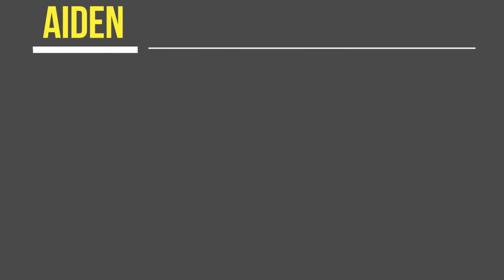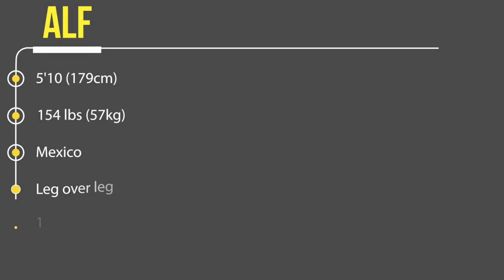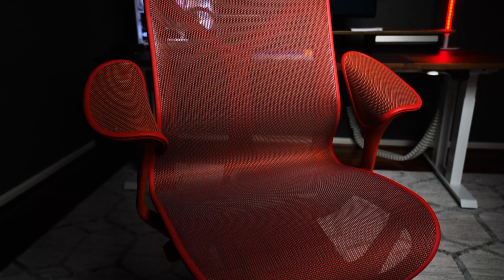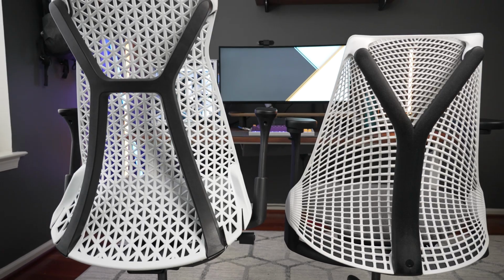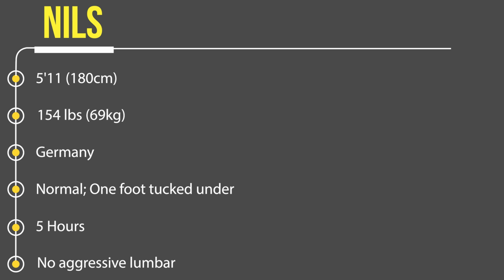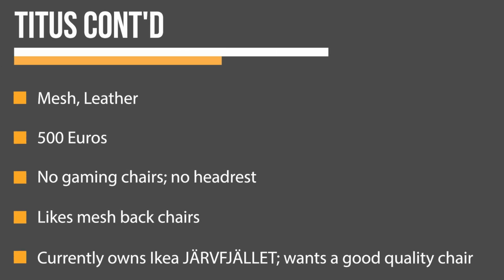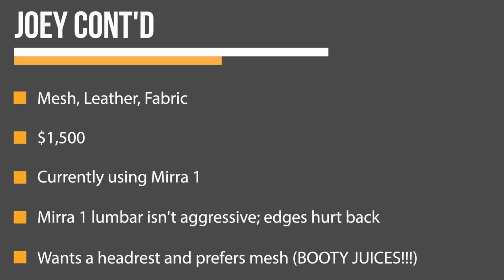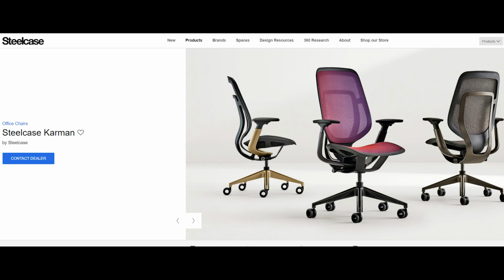What's the Best Chair for AVERAGE HEIGHT PEOPLE? Pt. 2 (5'8 - 5'11 or 172cm - 180cm)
What's the best chair for YOU if you're between 5'8 and 5'11 (172cm - 180cm)?? That decision can be overwhelming, since there are DOZENS of choices. Should you use a tier list? Sift through reviews? What if instead I recommended some chairs specifically for YOU? The questionnaire went pretty deep, asking specific questions, and this is part 2 of my response for people 5'8 and 5'11 (172cm - 180cm). Let's get Ahnest!

🛒 Products from Video - Using My Links Helps This Channel a LOT!!! Ty!!

🛒Herman Miller Gaming
🛒Herman Miller Non-Gaming
➡️Atlas Headrest
*Use link for $5 off headrest*

Alf
Comments section - please help Alf!

🛒Herman Miller Gaming
🛒Herman Miller Non-Gaming
➡️Atlas Headrest

🛒SIHOO (Amazon; all regions)
🛒 Bowery Chair
🛒 Sidiz T50

Ricardo
🛒 MFavour Mesh
^ It looks like MFavour has discontinued the chair. Another brand (XUER) is selling it at a slight premium.
🛒 XUER Office Chair

Joey
🛒Steelcase Gesture w/headrest

🛒Herman Miller Gaming
🛒Herman Miller Non-Gaming
➡️Embody Headrest

Brandon
🛒Herman Miller Gaming
🛒Herman Miller Non-Gaming

📼 Full Reviews of the Chairs

Table of Contents:
00:00 - I need your help!!
01:07 – Aiden
03:17 – Alf
04:30 - Isaiah
05:59 - David
07:02 - Ricardo
08:28 - Nils
10:06 - Titus
11:22 - Joey
13:06 - Brandon